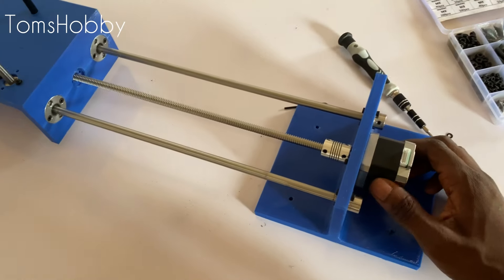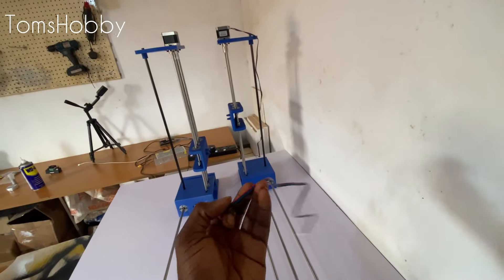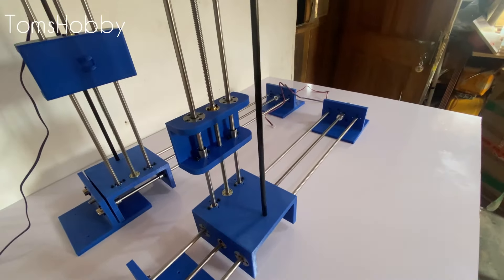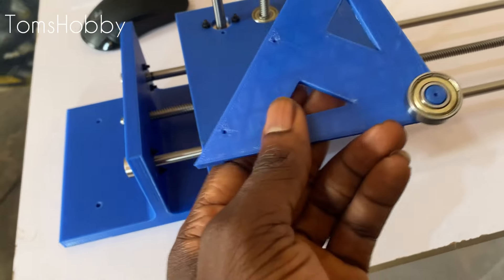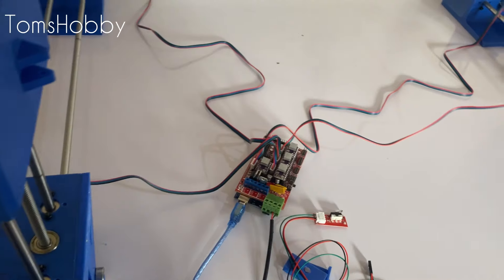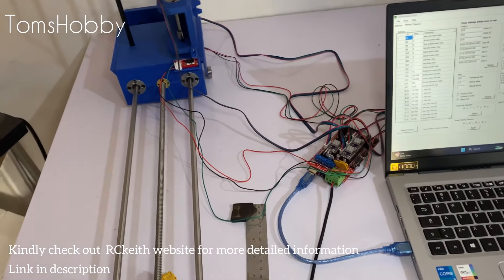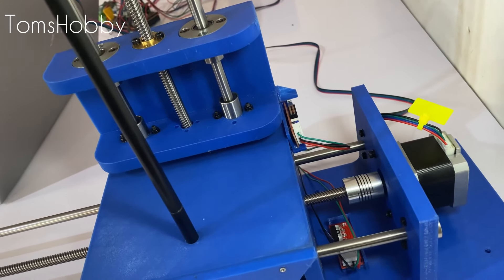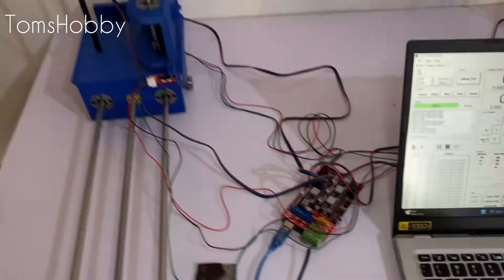Four Axis 3D Printed CNC Foam Cutter Build | Part II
This video is part two of three build series covering different processes on the CNC machine so as to keep the video short and interactive without making it a lengthy video.Stay tuned for the next video.

Note: you can find the pull or tension spring that’s suits you best but I will leave a recommended spring links.

Components links

Flange Coupler 8mm 16pcs
Bearing 8mm 4pcs
Arduino Mega with Ramps 1.4 DRV8825
LMF8UU Linear Bearing 16pcs
Acme Threaded rod 700mm and 500mm lead 8mm 2pcs each
Acme Brass Nut 4pcs
N17 Stepper motor 4pcs
Stepper motor coupler 4pcs
SK80H Voltage Regulator
DuPont stepper motor extension cable 100cm
End Stop limit switch 4pcs
Nichrome wire 28g
Tension spring OD 6mm WD 0.5mm L 50mm-60mm
Tension spring OD 6mm WD 0.6mm L 60mm
8mm steel rod 750mm and 550mm
M3 screws set
Power supply 12v 20a